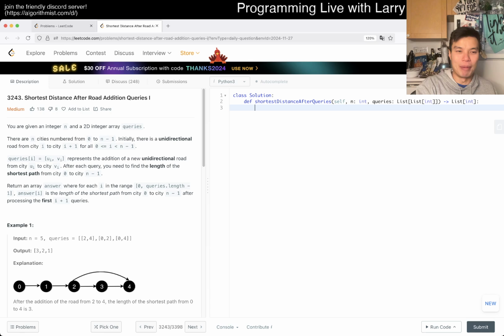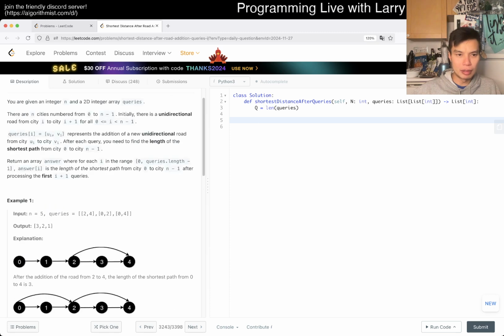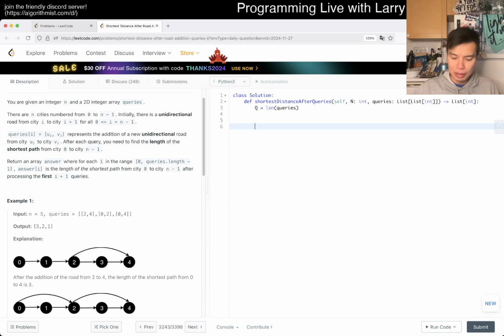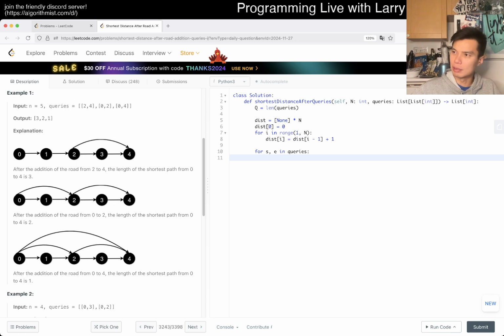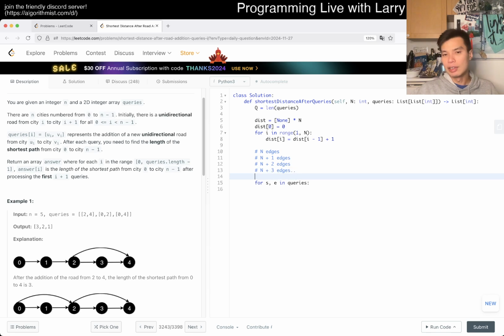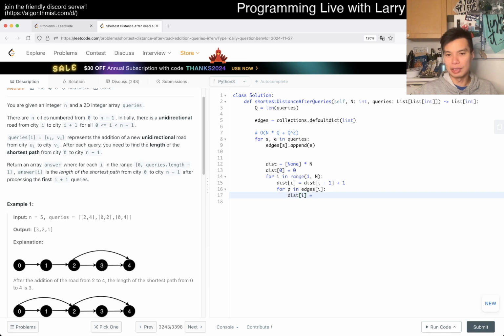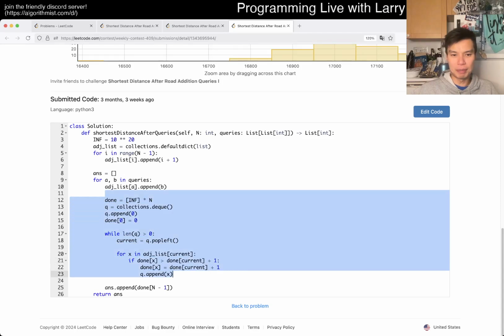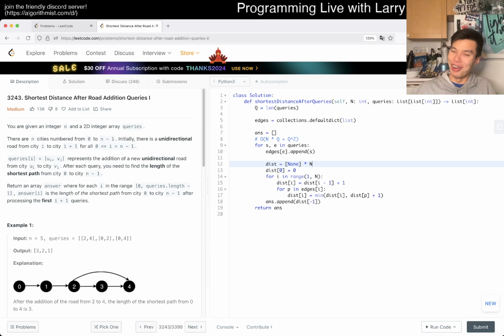Daily Leetcode #1702: Nov 27, 2024 - 3243. Shortest Distance After Road Addition Queries I